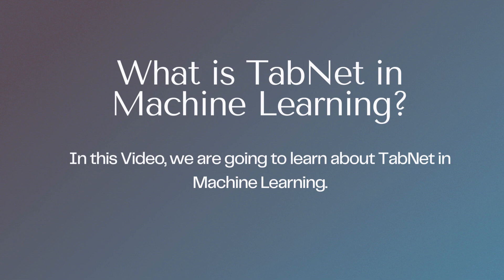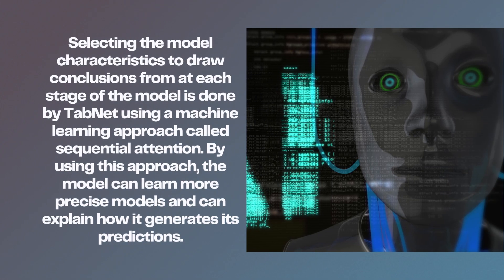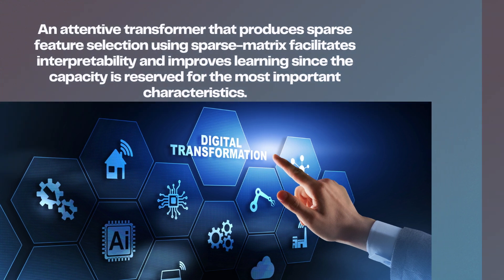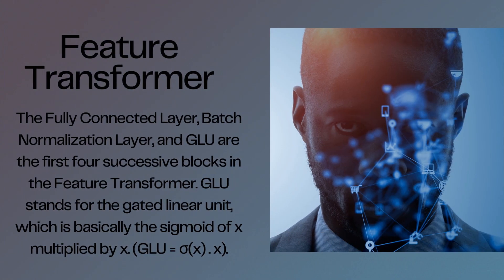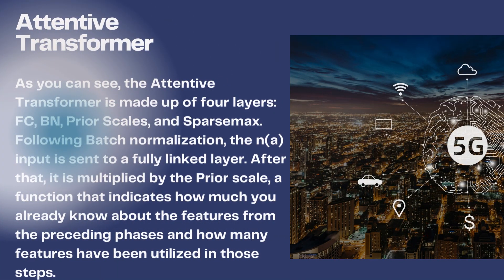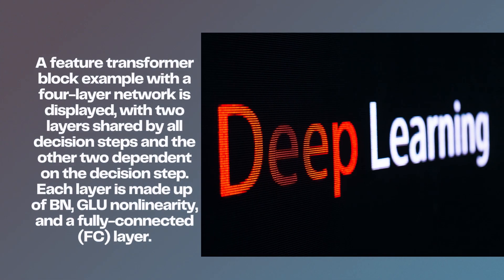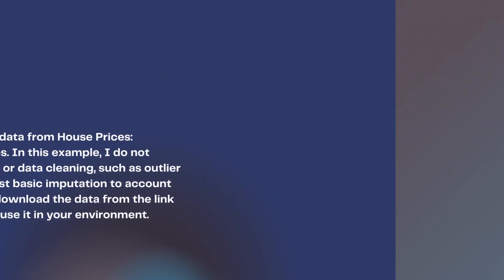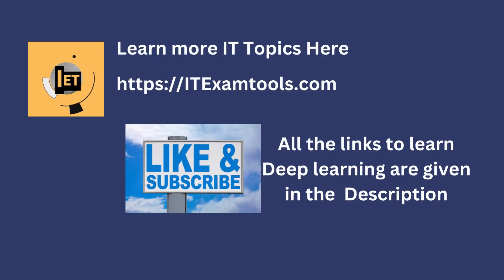what is Tabnet in machine learning? | ITExamtools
TabNet is a machine learning algorithm that belongs to the family of deep learning models. It stands for Tabular Neural Network and is specifically designed to tackle tabular data, which is structured data organized in rows and columns. Unlike traditional machine learning methods that treat tabular data as feature vectors, TabNet takes advantage of the underlying structure and relationships within the data. It utilizes a combination of neural networks and attention mechanisms to learn and capture important patterns and dependencies in the tabular data. TabNet has gained popularity due to its ability to handle high-dimensional and heterogeneous features, making it suitable for a wide range of applications such as customer churn prediction, fraud detection, and credit scoring.

The distinguishing feature of TabNet lies in its use of a sparse attention mechanism during the training process. This mechanism allows the model to focus on relevant features and ignore noisy or irrelevant ones, leading to more accurate predictions. Additionally, TabNet introduces adaptive sequential feature selection, enabling it to learn the importance of different features based on their contribution to the overall prediction task. This ability to dynamically select and weigh features makes TabNet highly interpretable, as it provides insights into which features are crucial for making predictions. Overall, TabNet is a powerful and versatile machine learning algorithm that leverages the strengths of neural networks to handle tabular data effectively and efficiently...
Notice: This video posted in this channel is made specially by ITExamtools.com  for education purpose of IT students. This is the property of the channel.